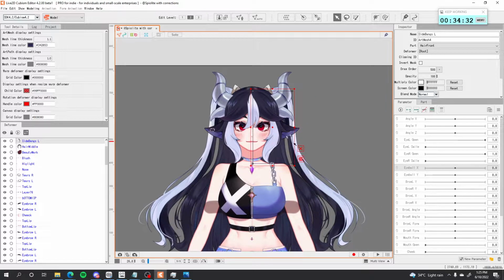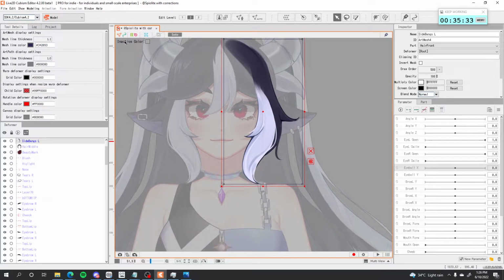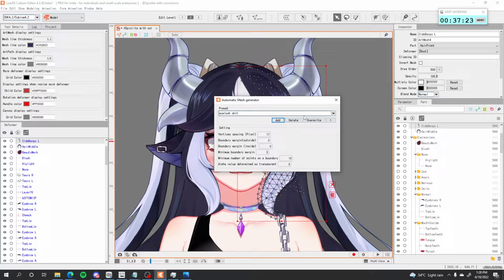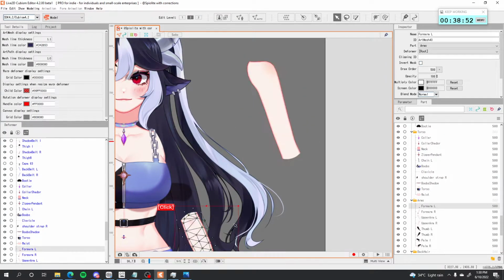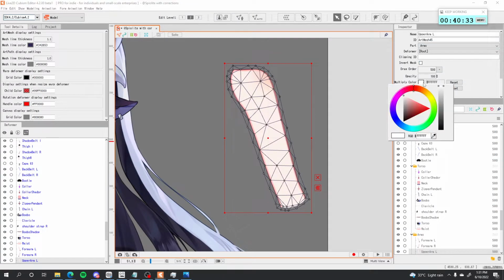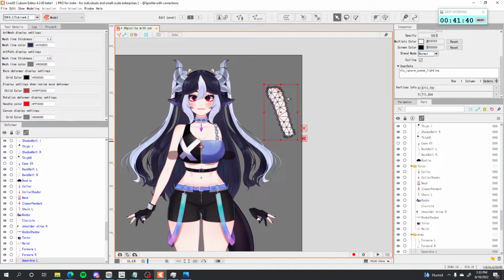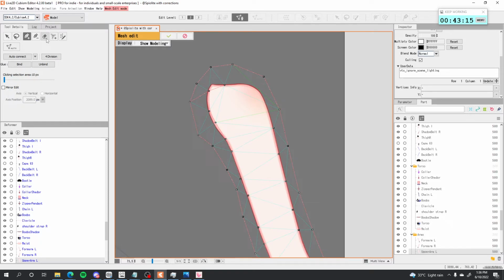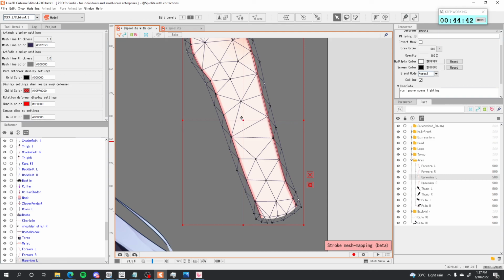How to navigate Live2d part 3 Artmeshes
nifty trick on artmeshing

if problems are to arise comment your problem down below and I will help ya